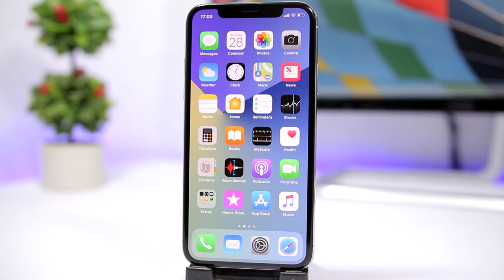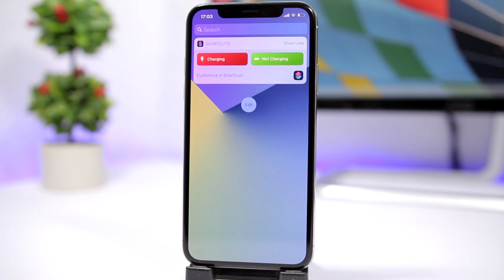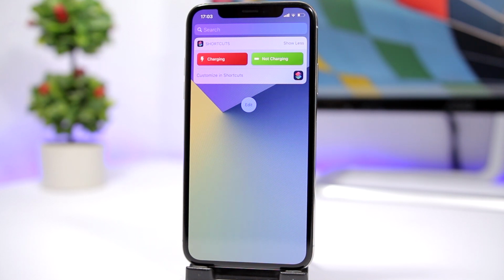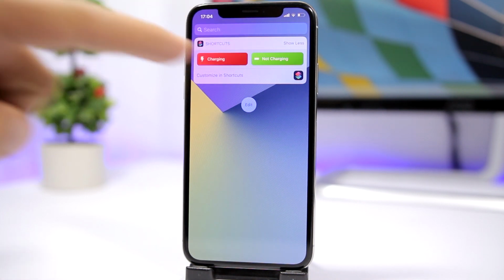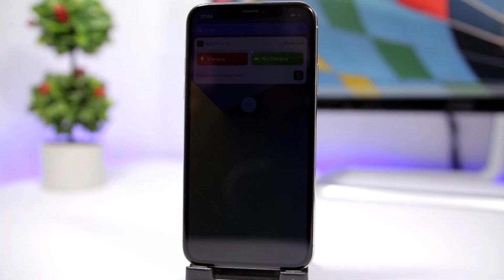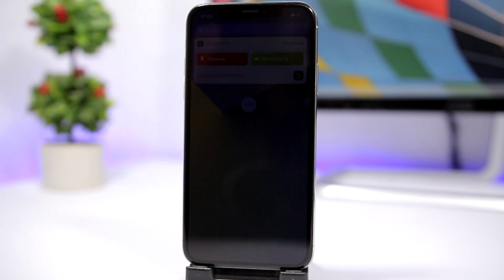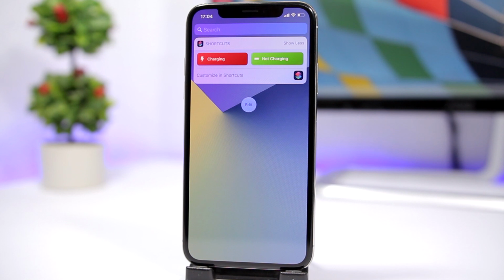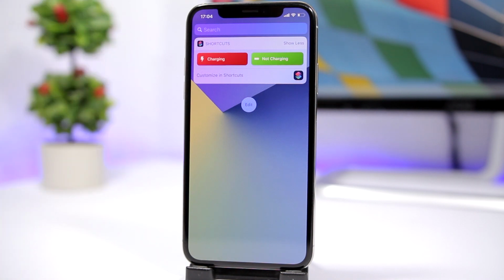Charge iPhone FASTER With One Click ( iOS 12 )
Charge iPhone faster on iOS 12. Easily charge your iPhone faster with one click.

iReviews Brings You The Latest iOS News, Apps, Tips, Tricks,  Jailbreak, Tutorials and Rumors.

SUBSCRIBE To Stay Up To Date With Everything About iPhone, The Upcoming iOS 12 Jailbreak Release ( Tweaks, Themes, Tutorials) , New iPhone Rumors, iOS Beta Release, iOS Tips & Tricks And Everything That Has To Do With iPhone, iOS And Apple.